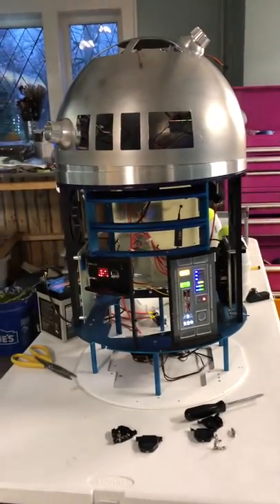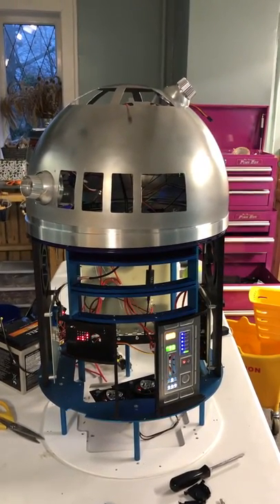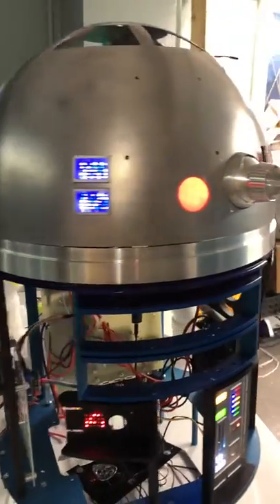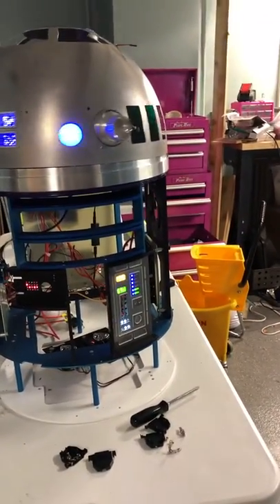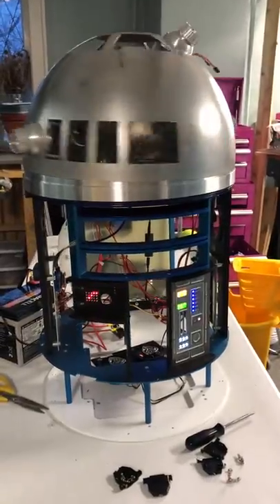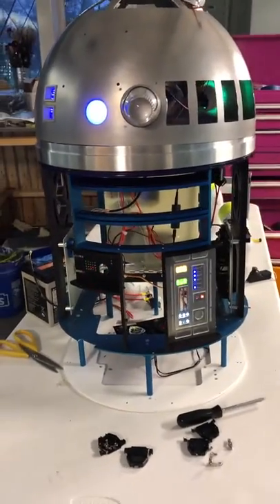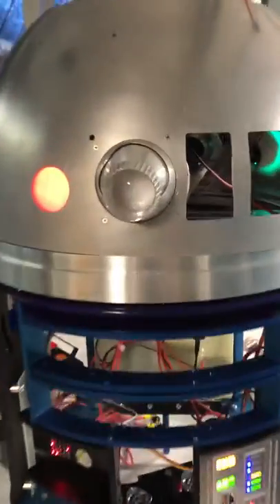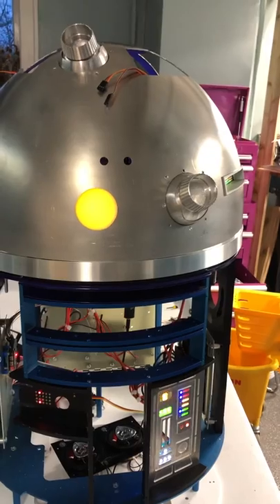Dome, lights, slip ring, sound